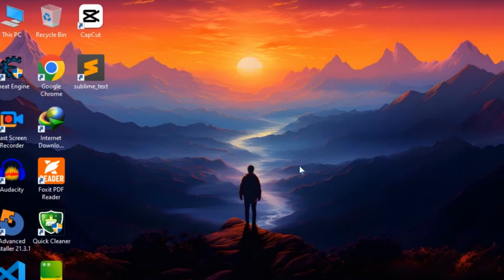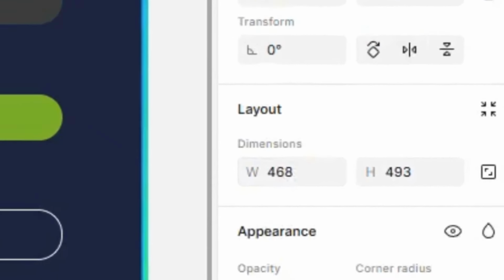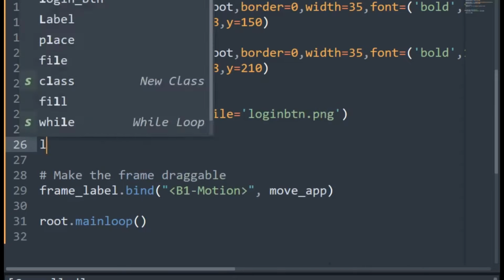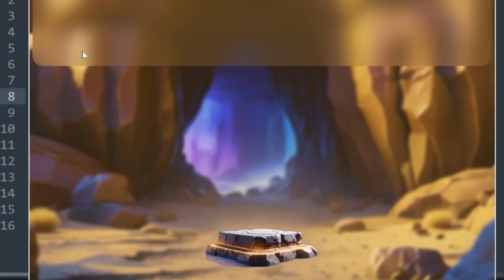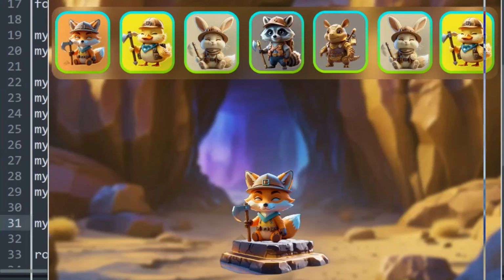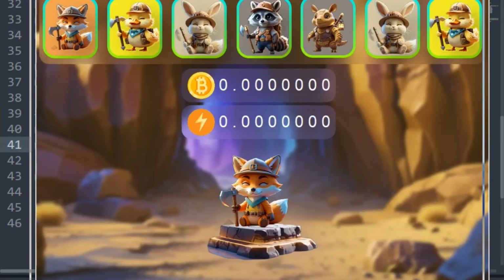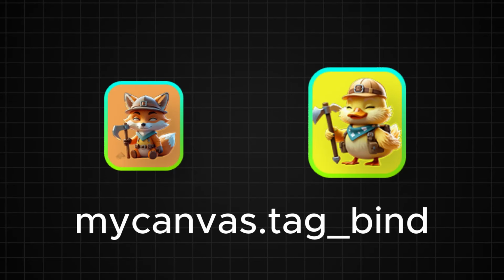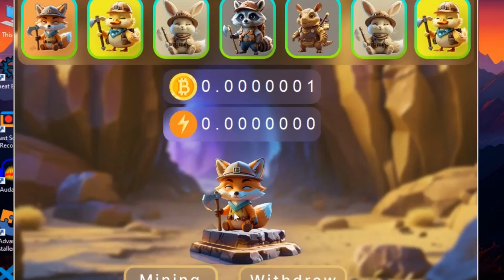Modern GUI With Python tkinter Full Tutorial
Want to create a modern GUI with Python Tkinter? In this full tutorial, you'll learn how to design a sleek and professional Tkinter interface from scratch. Whether you're a beginner or an experienced Python developer, this guide will help you build a modern Tkinter UI step by step.

What You'll Learn:
✅ How to build a modern GUI with Python Tkinter
✅ Designing a modern UI with custom styling
✅ Adding text entries, buttons, and interactive elements
✅ Creating a professional login page with Tkinter
✅ Implementing images, cards, and layout improvements
✅ Testing and optimizing your Tkinter application

📌 Time Chapters:

⏳ Step-by-Step Guide:
🔹 00:00 Modern GUI Intro
🔹 00:07 Design UI
🔹 00:55 Get Code
🔹 01:12 Coding & Running Tests
🔹 01:29 Adding Text Entry Fields
🔹 01:58 Fixing Entry Background & Text Color
🔹 02:33 Adding Login Buttons
🔹 04:02 Adding Cards & Images
🔹 05:03 Adding and Positioning Pet Image
🔹 05:32 Adding Earning Image & Final Adjustments
🔹 09:18 Final Look

📢 Follow Me for More AI & Tech Content!